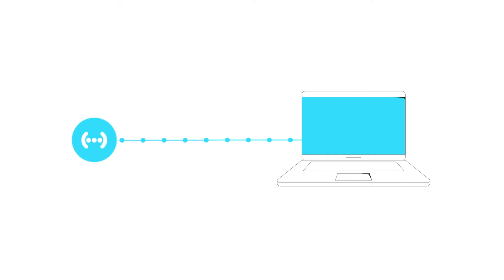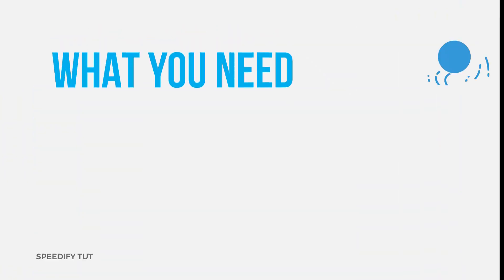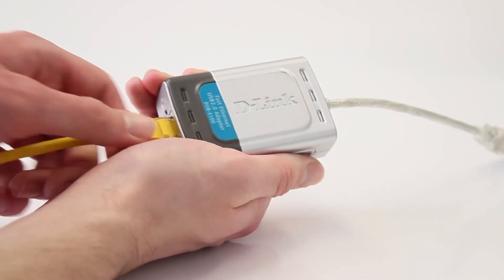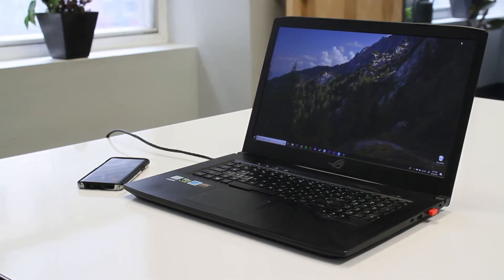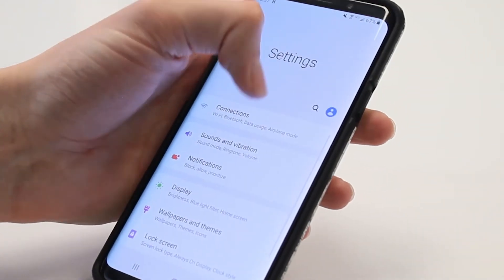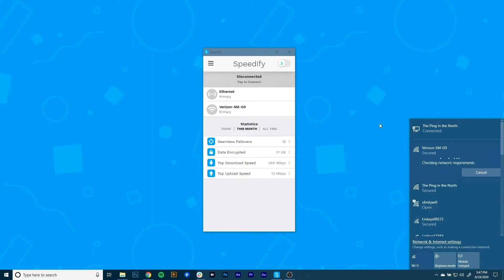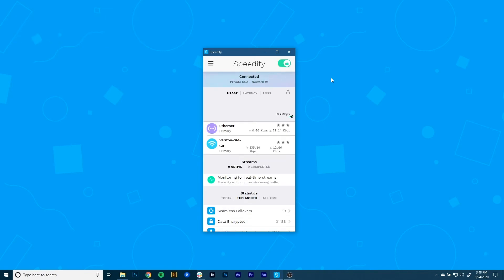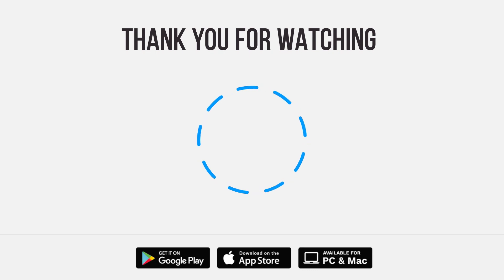How to Combine Ethernet and Android Phone Connections on your PC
I’m Ryan from Connectify, and in this video, I’ll show you how you can use Speedify to combine a tethered Android smartphone connection with an Ethernet connection on your PC.

Speedify is an intelligent bonding VPN you can use to combine Ethernet and a connection from an Android smartphone on your PC. More importantly, Speedify detects when one of those connections is weak. Then, it seamlessly transfers your traffic to the other connection, so you never have to deal with dropped calls and interrupted video again. This technology is called Channel Bonding.

Requirements:

- PC
- Android phone with data plan
- Ethernet Cable
- Router/Modem
- Speedify

First, plug an Ethernet cable into the appropriate port on your PC. Some newer PCs don’t come with an Ethernet port, so these will require a USB-to-Ethernet adapter. Once you’ve connected your Ethernet cable to your laptop, plug the other end into your modem or router. Usually, you’ll connect to the internet automatically.

Next, go to your phone’s Network Settings. There, you should find a section on Tethering. Tap on that and toggle the Mobile Hotspot switch on.

Now, click on the computer or Wi-Fi symbol in the lower right corner of the taskbar. Turn Wi-Fi on by clicking on the tile in the lower side of the pop-up menu and selecting the hotspot you set up on your phone.

Now it’s time to start combining connections by turning Speedify on! When you launch it, Speedify automatically detects your 2 active connections. You’ll see them contained inside Connection Bubbles near the top of the Dashboard.